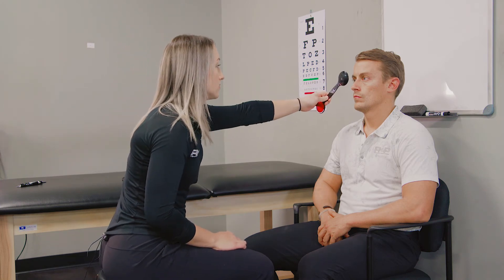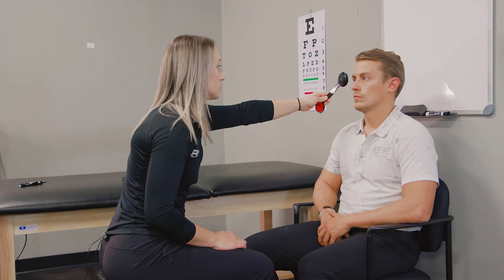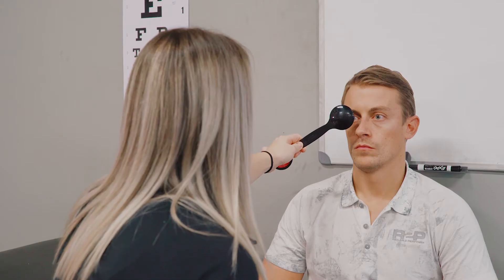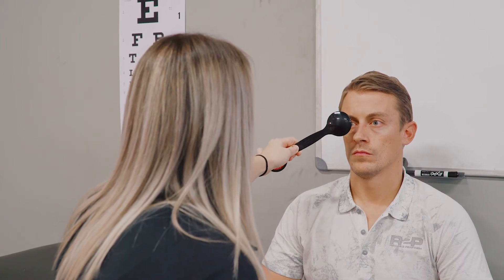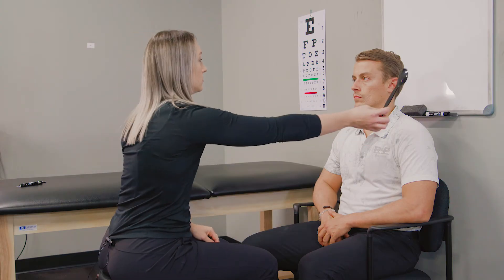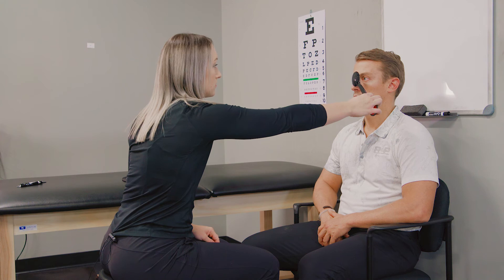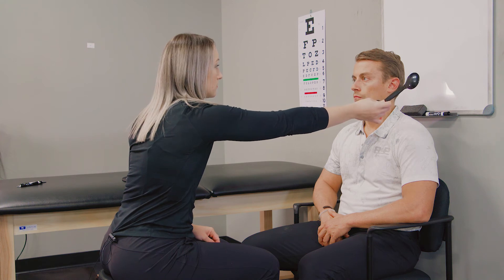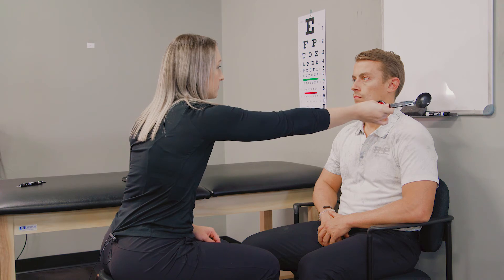Rehab 2 Perform Concussion Evaluation- Cover Uncover Test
The cover/uncover test is used to assess ocular alignment and dilation/constriction of the eye. This test can be positive in patients that report difficulties maintaining focus on objects and reading, ocular soreness, headaches and mental dullness. To complete the test, the examiner is to cover one of the patient’s eyes for 3 seconds, remove for 3 seconds, and repeat 3 times. When the eye is both covered and uncovered, the examiner is looking for any deviations from ocular vertical and ocular horizontal in each eye. These deviations are named tropias and are named based on the resting position of the eye.

Esotropia: eye deviates laterally
Exotropia: eye deviates medially
Hypertropia: eye deviates down
Hypotropia: eye deviates up

Mild eso/exotropias can be normal depending on the patient’s past visual history. However, any large eso/exotropias should be referred for further testing. Additionally, hypo/hypertropias are less common and should be referred out for further testing in most situations.

Physical Therapy, Sports Rehab and Wellness
Serving Bethesda, Frederick, Germantown and Mt. Airy